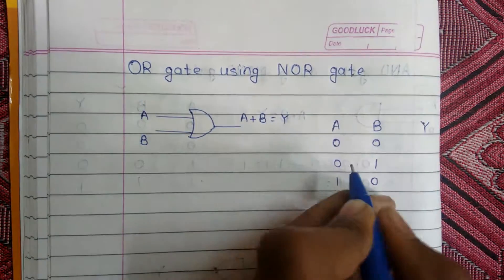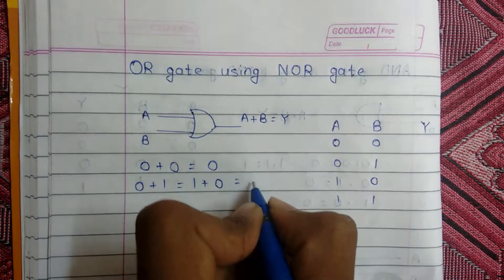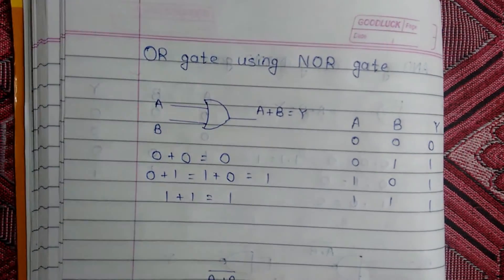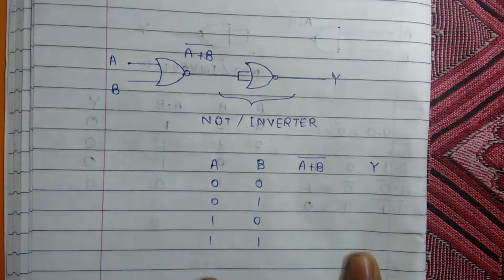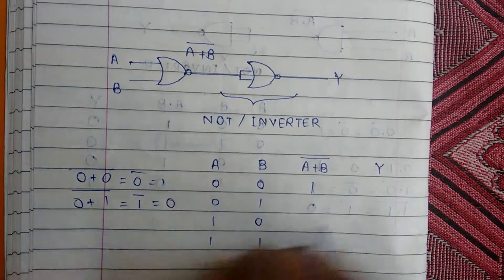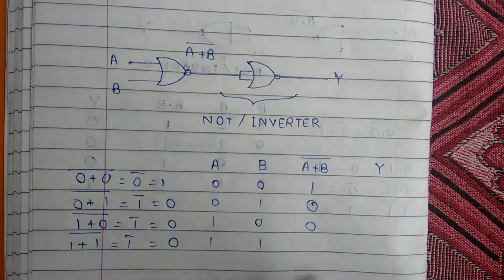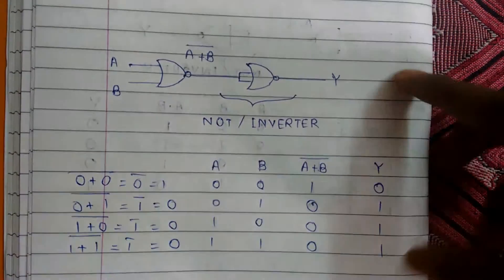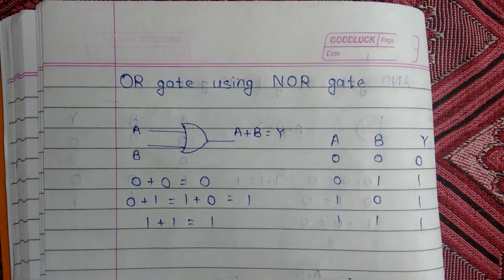Or gate using nor gate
this is an pen-notebook tutorial of or gate using nor gate.
nand gate and nor gate are called as universal building blocks. hence all basic gates can be constructed using these gates. here or gate is constructed using nor gate. watch our other videos to see how other gates are constructed using universal building blocks.